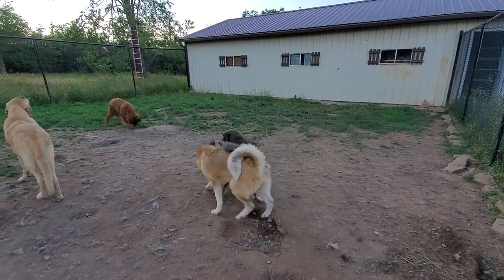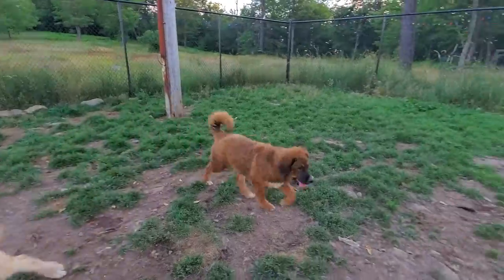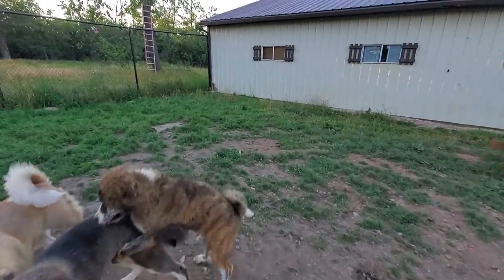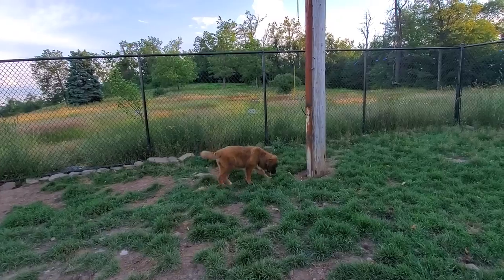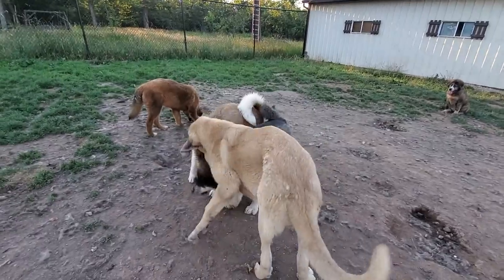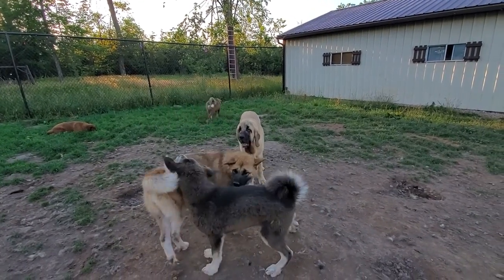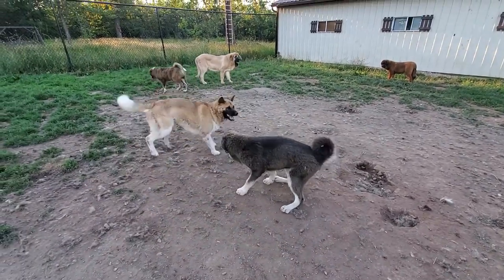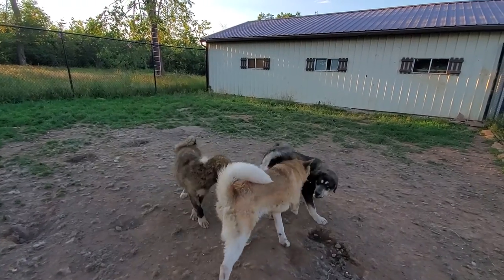Aboriginal Tibetan Mastiff Jalus with some of the other puppies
Aboriginal Tibetan Mastiff Jalus playing with Spanish Mastiff Blaze, American Akita Meka, Asian Bear Dog Nanook and Noble Asian Bear Harley Quinn